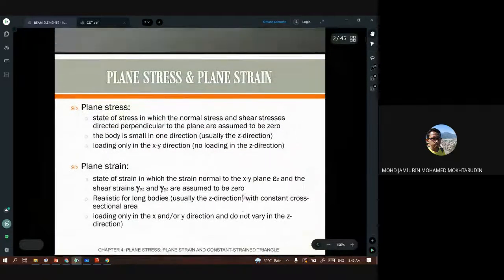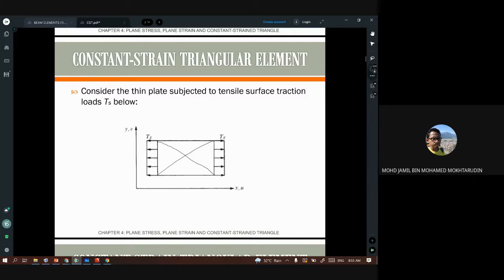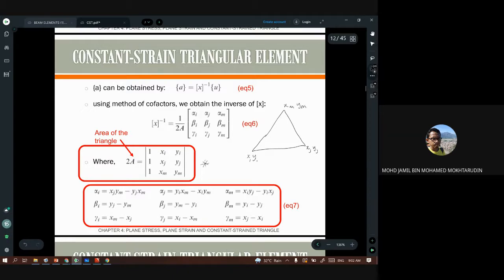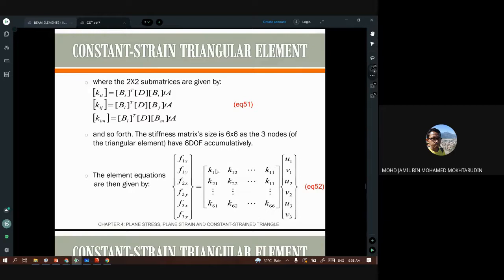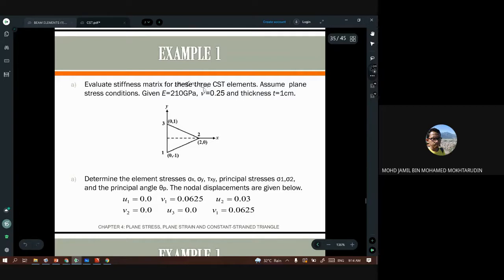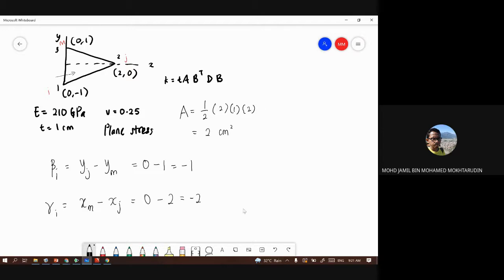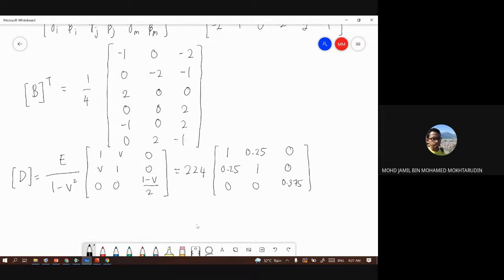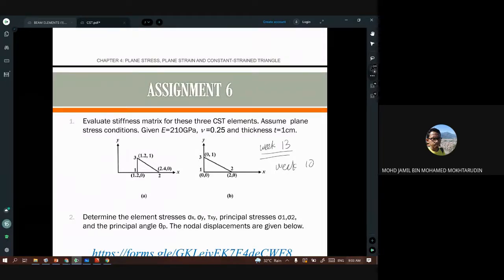Constant Strain Triangle